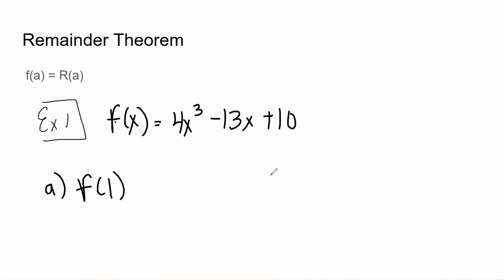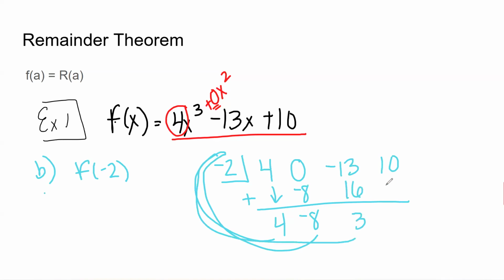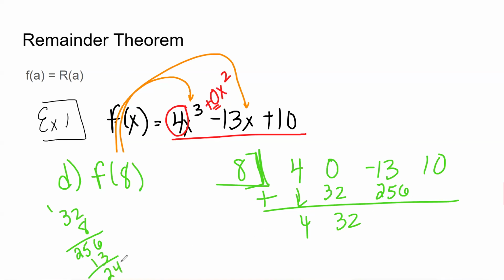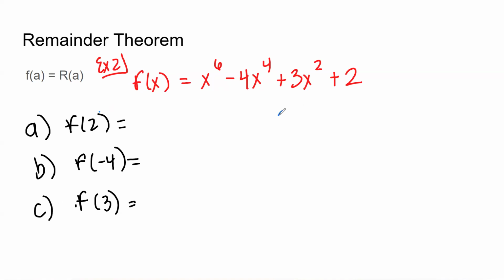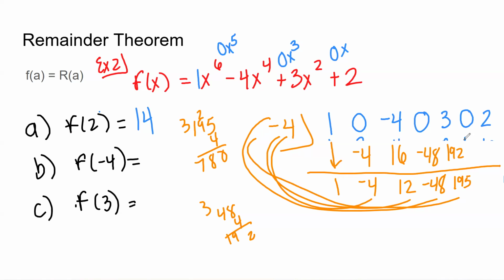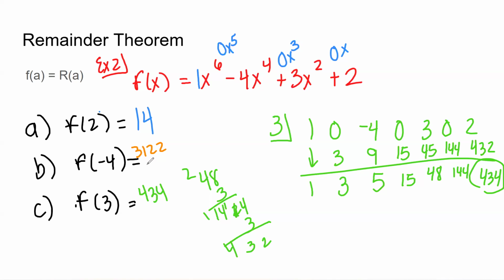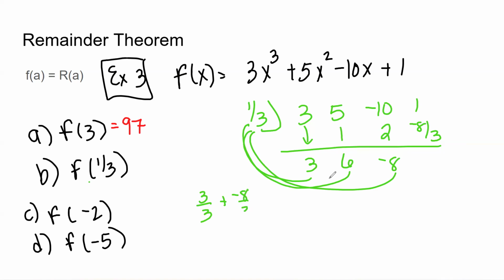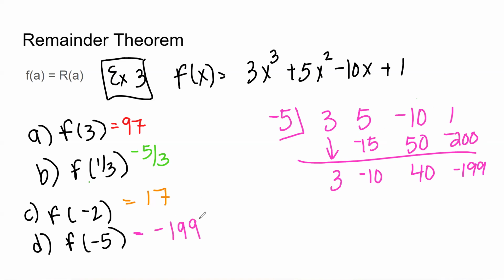Remainder Theorem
Using synthetic division to evaluate functions.